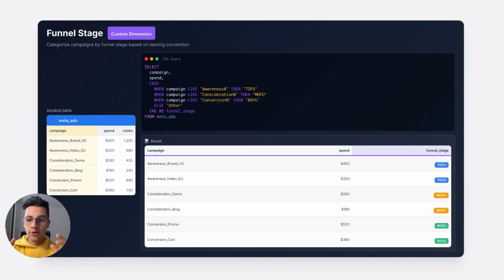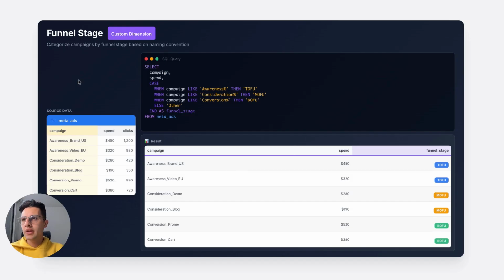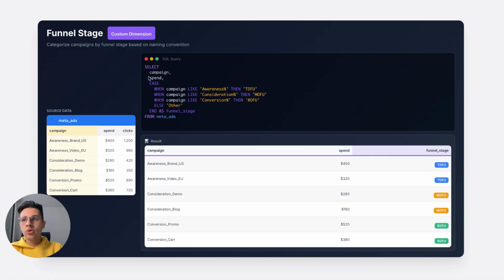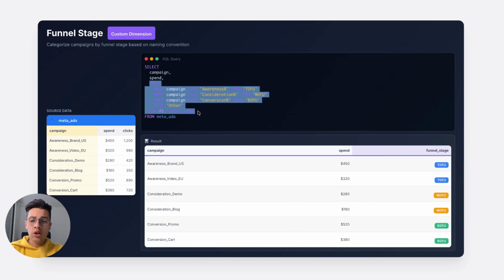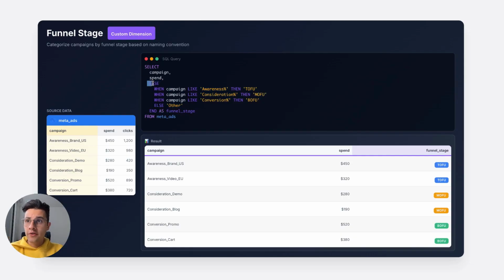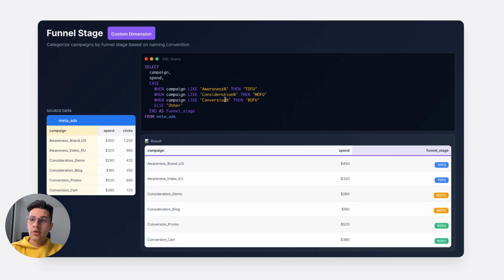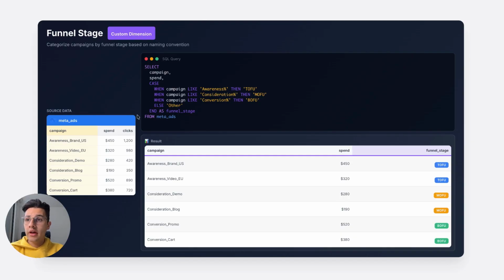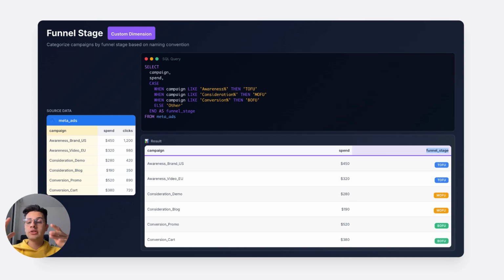🚀 How to Create Custom Dimensions in BigQuery with SQL (Funnel Stage Example)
Your campaigns have names like 'Awareness_US_Q1' and 'Conversion_LATAM_Q2' — but your BigQuery table doesn't know they're TOFU or BOFU. Custom dimensions fix that. This video shows you how to use SQL to automatically label your campaigns by funnel stage based on their naming convention.

→ What a custom dimension is and how it's different from a custom metric
→ How to use the SQL CASE WHEN function to categorize data (works like an IF statement)
→ How to label campaigns as TOFU, MOFU, or BOFU based on naming conventions
→ How the % wildcard works in SQL LIKE statements (and why its position matters)
→ How to use ELSE to catch any values that don't match your conditions
→ How to name your new custom dimension using AS
→ How Porter Metrics lets you create custom dimensions without writing SQL

⏱ TIMESTAMPS
0:00 — What is a custom dimension in BigQuery?
0:17 — The use case: labeling campaigns by funnel stage
1:00 — Writing the CASE WHEN query: TOFU, MOFU, BOFU labeling
2:10 — The % wildcard in SQL LIKE: why position matters
2:55 — The ELSE operator: handling anything that doesn't match
3:30 — The result: your new funnel_stage custom dimension
4:00 — How to do this without SQL using Porter Metrics

This is part of the Google BigQuery for Marketers course by Porter Metrics — built for marketing teams who want to enrich their BigQuery data with custom labels, segments, and categories based on their own campaign taxonomy.